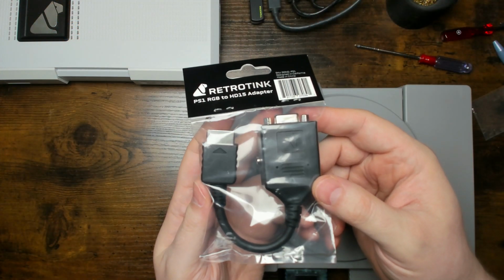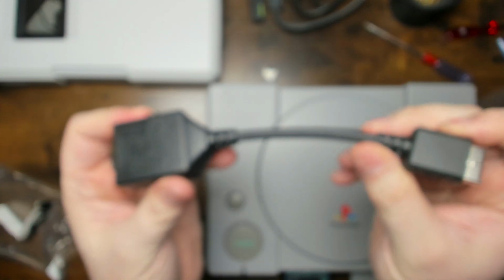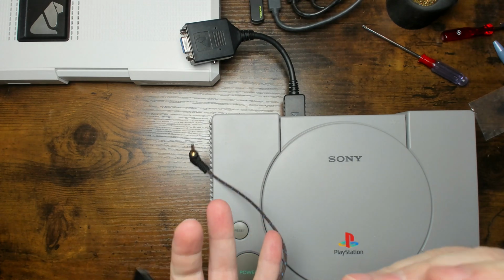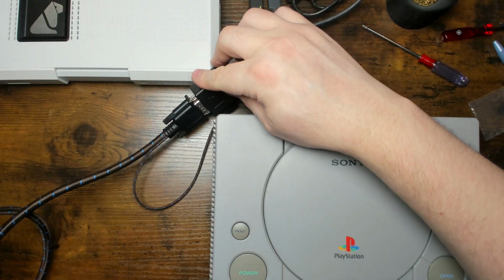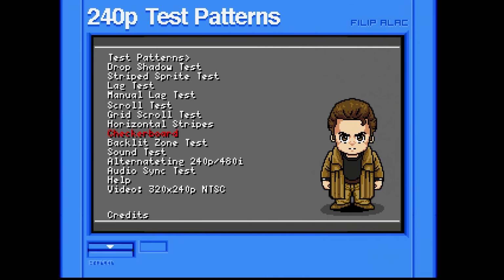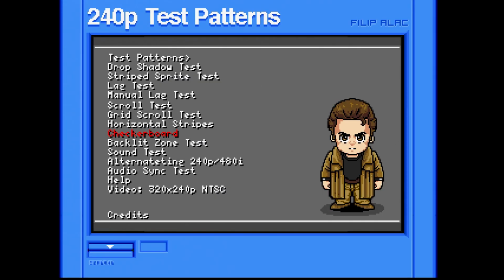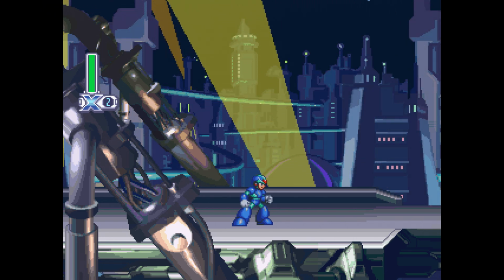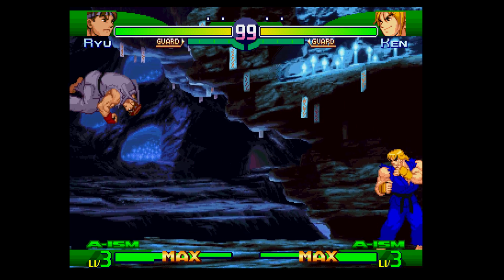RetroTink PS1 HD15 (VGA) Adapter Initial Setup/First Look!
Mike Chi announced back in December a series of RetroTink-branded HD15 (VGA) adapters for the PS1, SNES, and Model 2 Genesis to pair with the RetroTink 4K Pro or CE. Today, I have one of the near-final PS1 adapter prototypes for you all to give you an idea of what to expect when it finally launches! The overall results are fantastic, but there are some kinks to work out before the launch.

YouTube Members:
Carol E,  Andy's Hat, SMWiz, McClaz, Lukas P, Mister Lindon, ufoguy, Craig N, Nimn One, CatGPT, and Jon D

PikmonOh, Rick D, Zerro0713, HamsterGT, Jeff M, Joerg L, Russ C, SMWiz, Will D, Adam V, DJ_Femur, EternalCommando, McClaz, Schabeugen04, Mister Lindon, and ZooKneeKnow

Any footage captured from retro console hardware (not emulation) has been done so using the RetroTink 4K from Mike Chi. This amazing device provides the best-looking footage I have ever worked with up to resolutions of 2160P! If you are interested in giving your own setup an upgrade go support Mike and check out